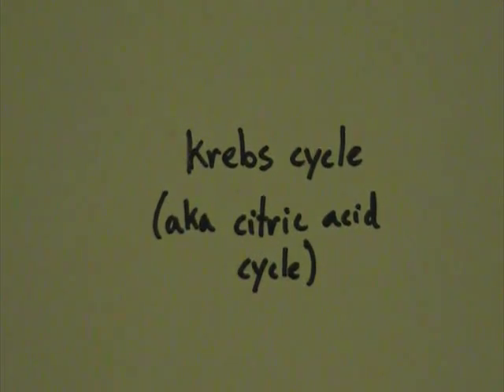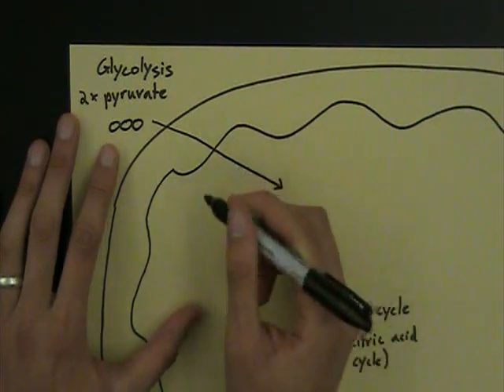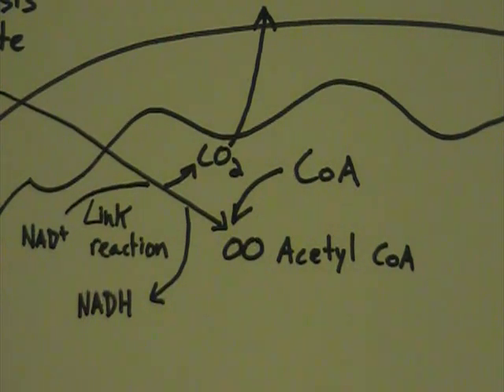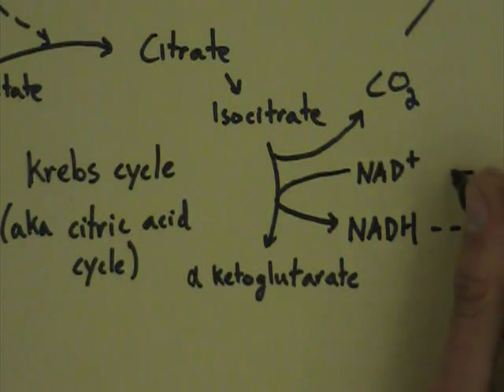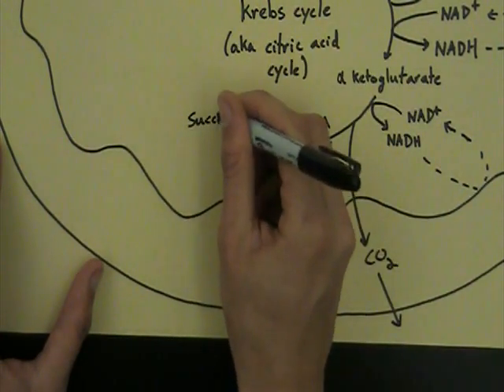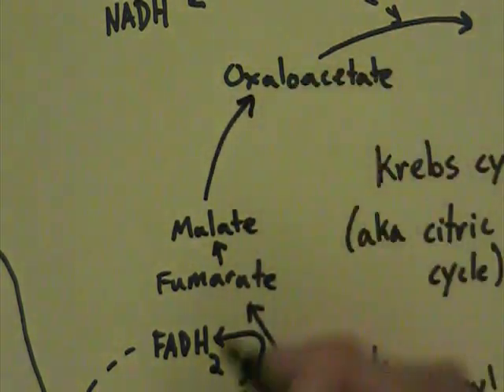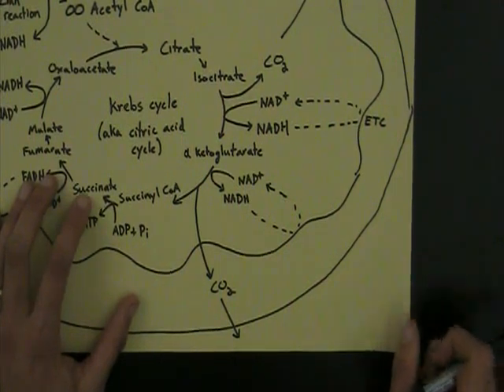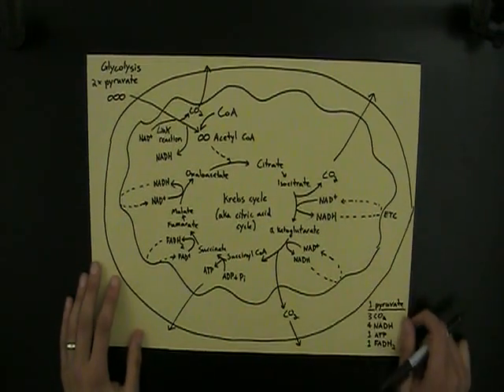DSST BioX Krebs